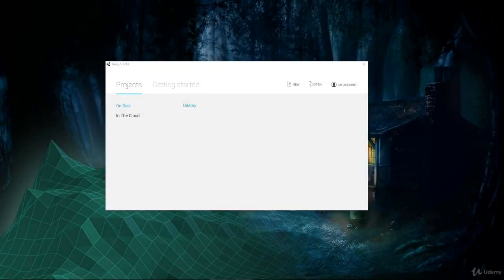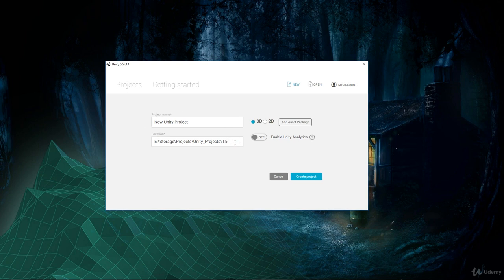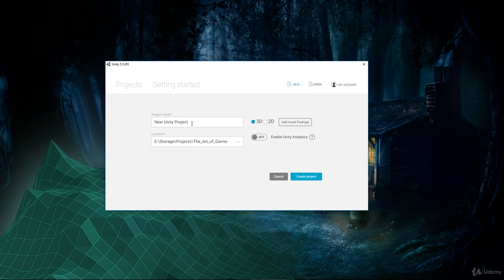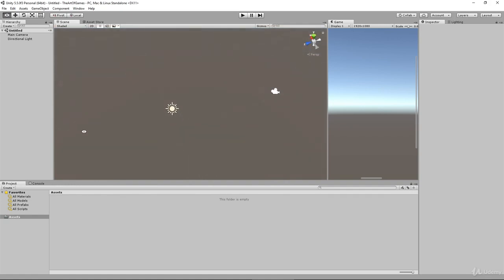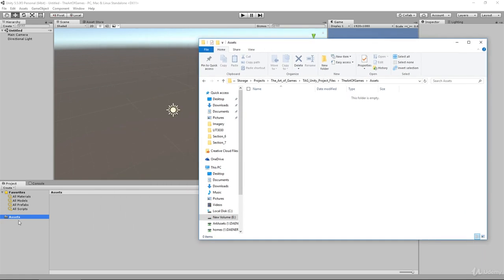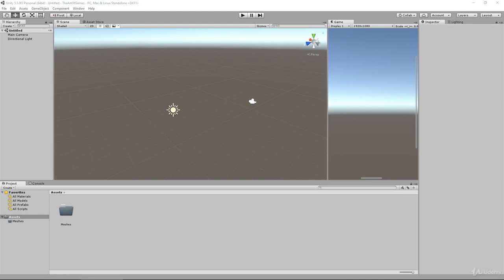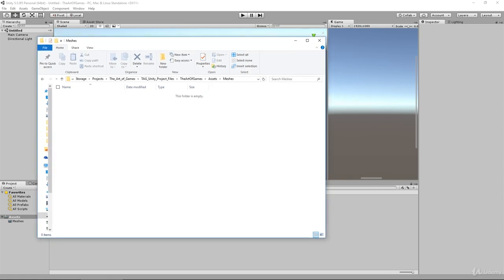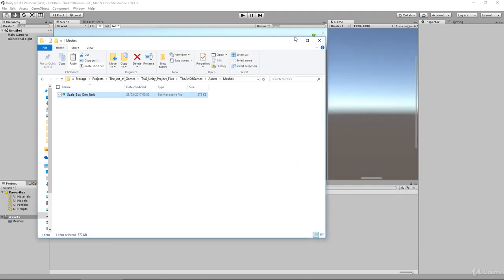3 Setting Up Your Project and Scale In Unity Import Your First Model